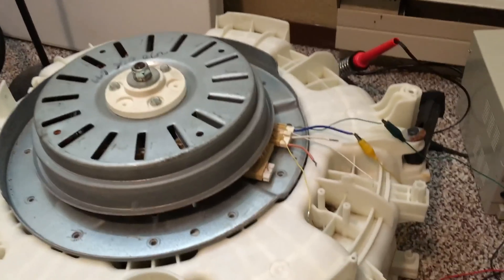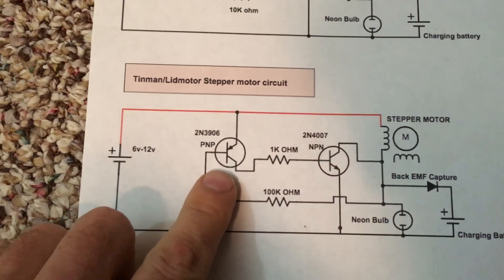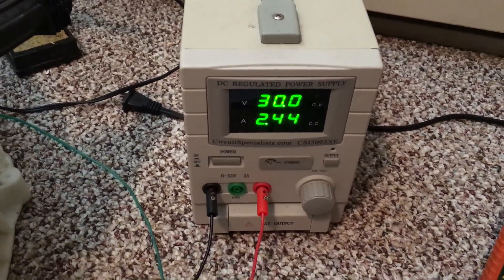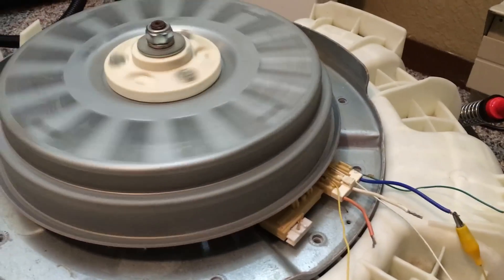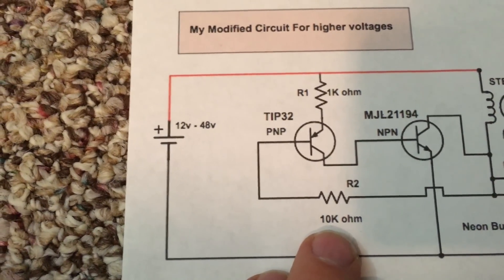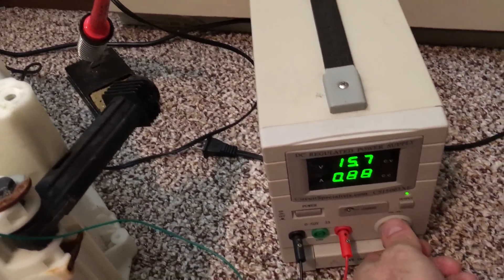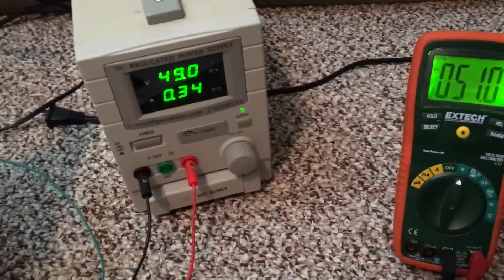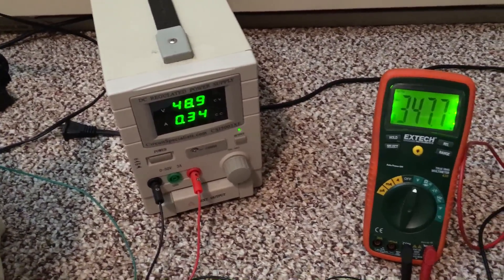A simple Transistor circuit running a brushless washing maching motor Part 1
I have upgraded the Tinman/ Lidmotor transistor circuit that I replicated in previous videos, to be able to run more powerful motors. This could realistically power a bicycle or even be a good start for a Gerard Morin motor/generator device. If you dont know what I'm talking about check out his video